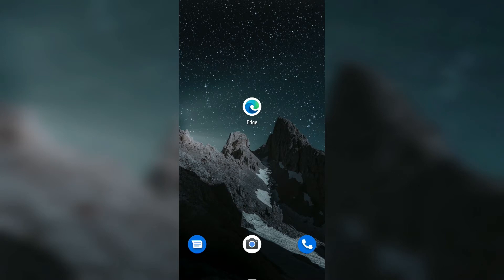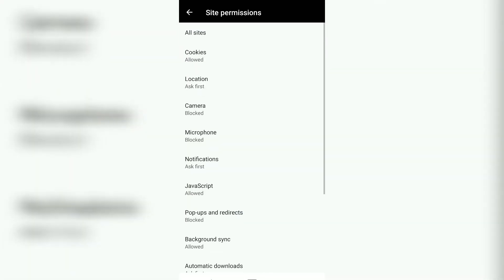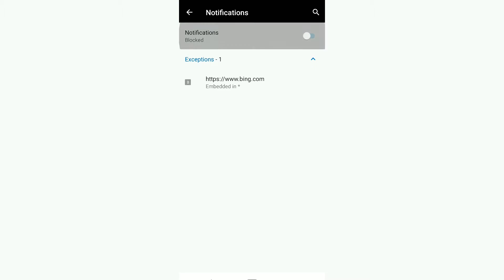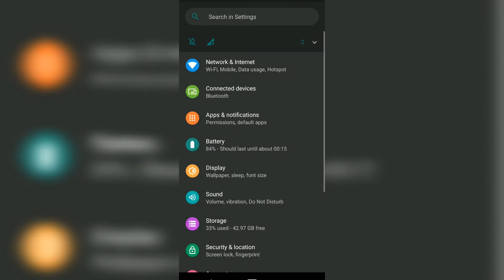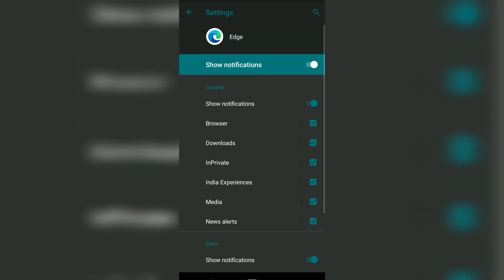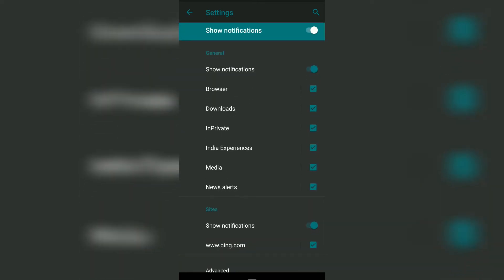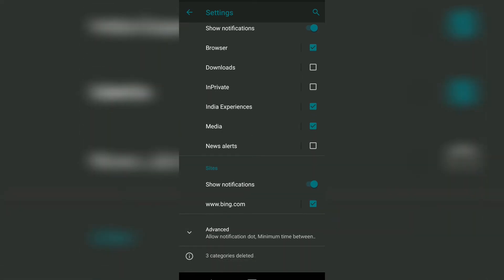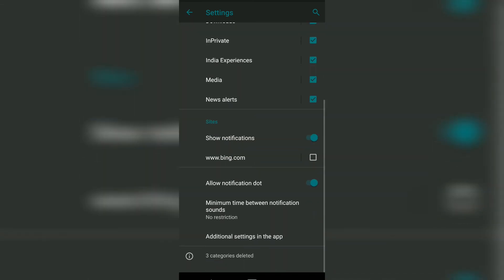How to Enable or Disable Notifications in Edge Android Settings?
Learn how to enable or disable the notifications access and settings in Microsoft Edge for Android. If you turn off the notification, all the popup notifications will be stopped. You can also configure the site-specific notification to receive push notify.

The notification is kind of annoying when the website tries to send the promotions very frequently. I personally hate notification from any site or even the apps. Hence, I have even disabled the email notification on my android phone.

While Microsoft Edge does support the push notification, this feature is being misused by marketers and bombarding the notification every now and then. I sometimes receive the notification at midnight at 2'o clock.

Thankfully, the Android system settings allow us to completely block this notification and even customize to enable or disable notification from the specific sites at our ease.

Here are the steps to block the notifications in Microsoft Edge Android:
1. Launch Microsoft Edge App on Android.
2. Tap on 3 dots menu for options.
3. Select the Settings menu from the list.
4. Choose Site permissions and then Notification.
5. The notifications are default set to Ask first.
6. Toggle the button to disable the notification completely.

That's it. You won't be receiving any notifications or request popup to allow or block notification on your Edge browser.

However, if you want to customize the notification and allow only a few websites to send the notification, then you customize it through the Android settings page.

Here are the steps to customize the notification in Microsoft Edge for Android:
1. Launch the Android Settings.
2. Open Apps & Notifications tab.
3. Lookup and open the Microsoft Edge browser in the Apps list.
4. Choose Notification options from the list.
5. Enable or disable the Toggle buttons and Checkboxes based on your needs.

You can either completely block the notification for Edge Android or allow specific sites to send push notification on your device. You can also disable the inbuilt notification like inPrivate mode, Downloads, News, etc.

I only allow the website or blogs that I want to receive the notifications, rest every other site is blocked.